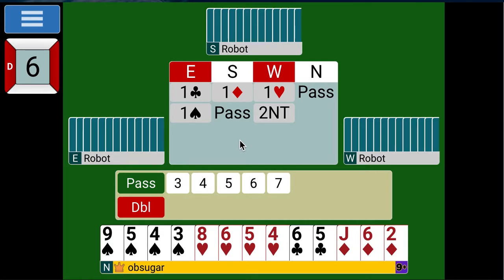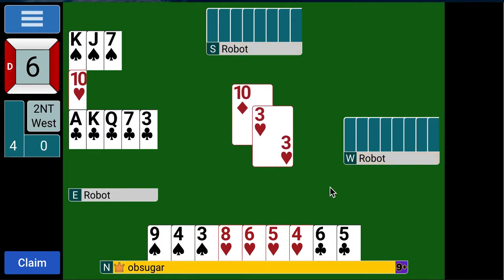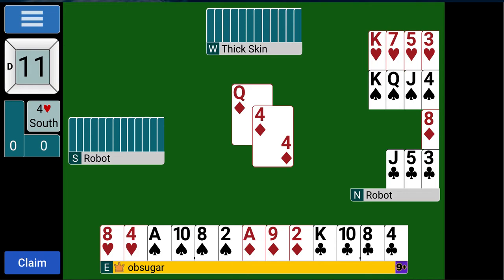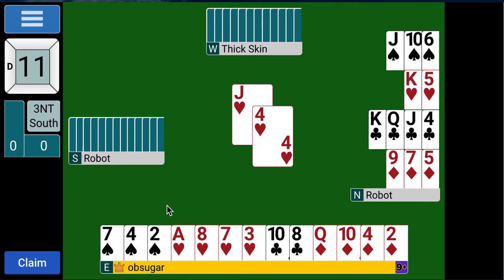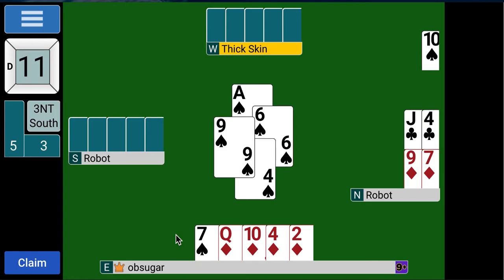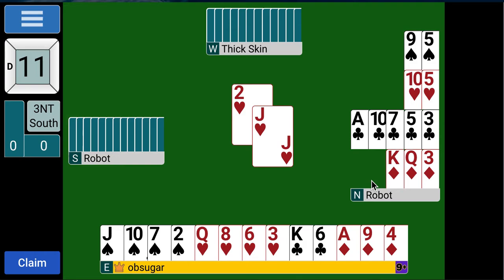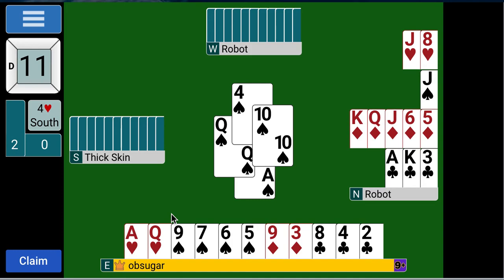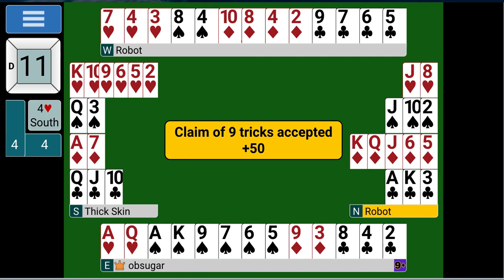Next Steps: Elements of Defense, Week 7 class video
We look at some third seat play in class today.  Third seat is always in the best position to direct the defense.  Maybe encouraging a continuation, maybe making a switch.  I admit to being a little off today.  I had battled my tech all day and it wore me out.  But good job by people who showed up.  See you Saturday at the tourney.